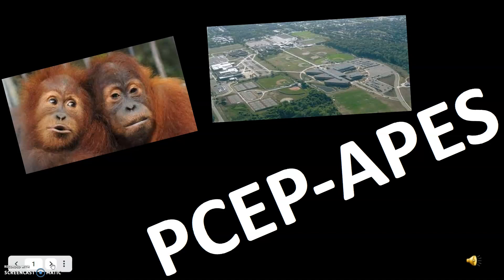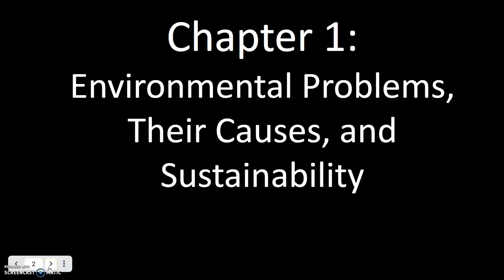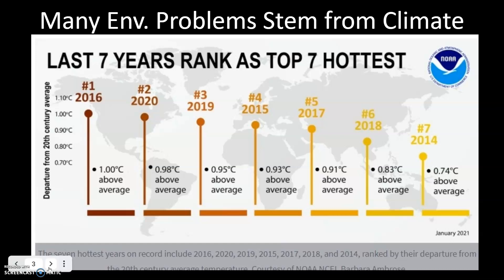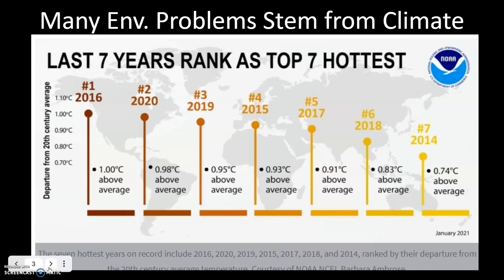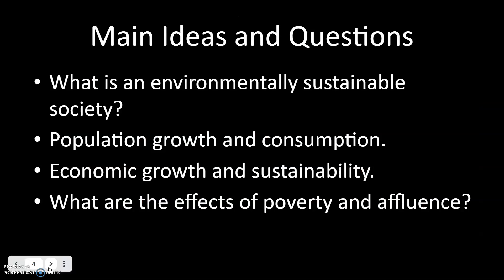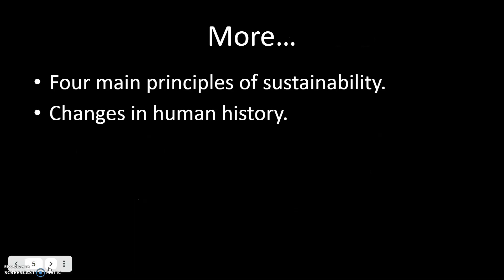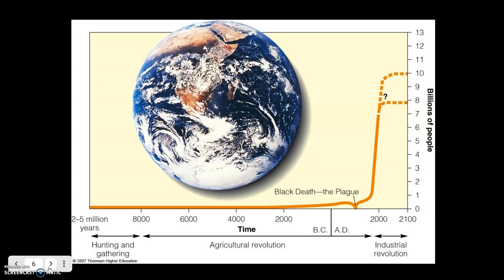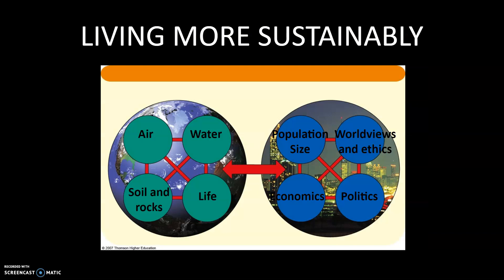APES, Chapter 1, Lecture 1, 2021